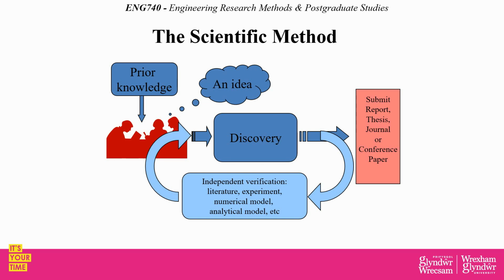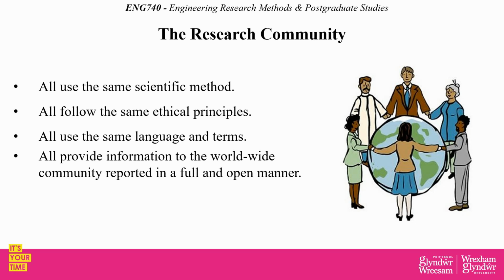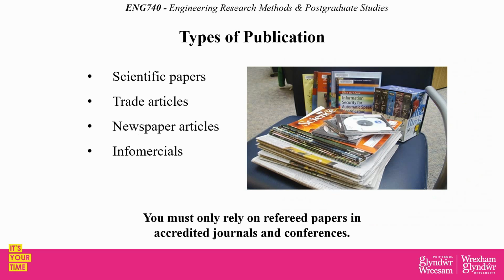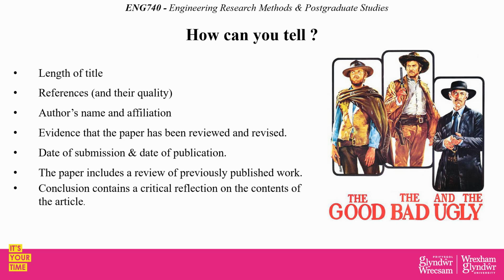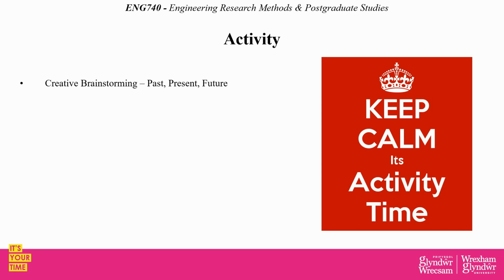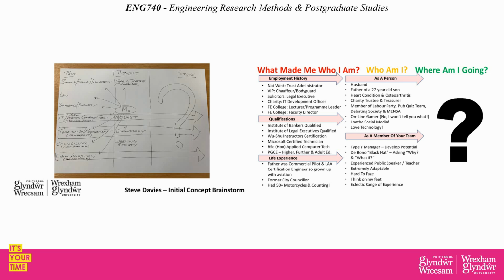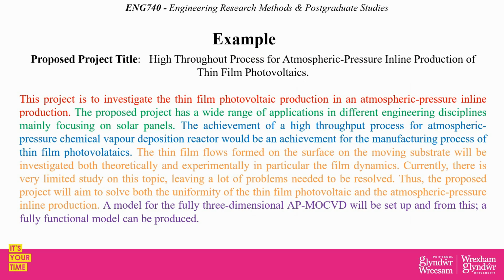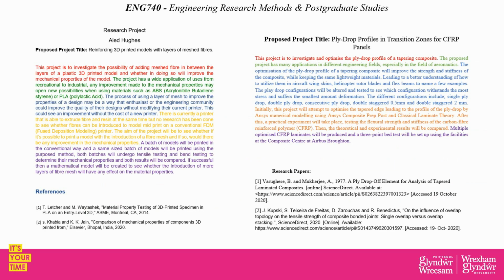ENG740 Session 1